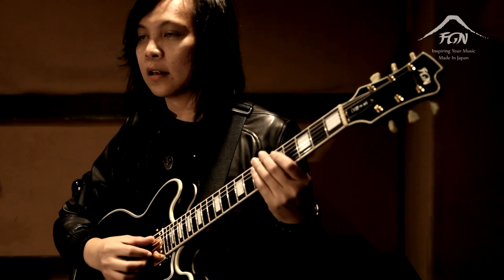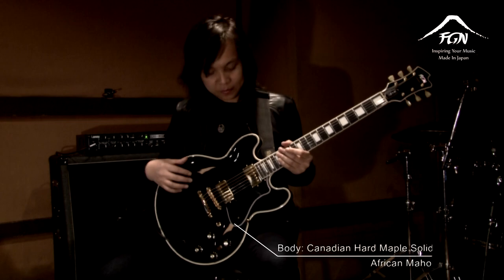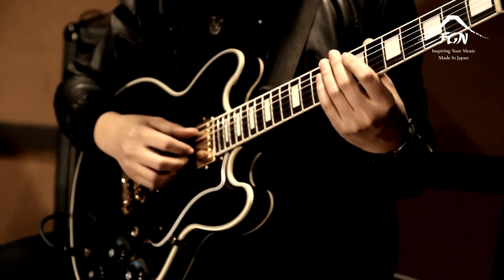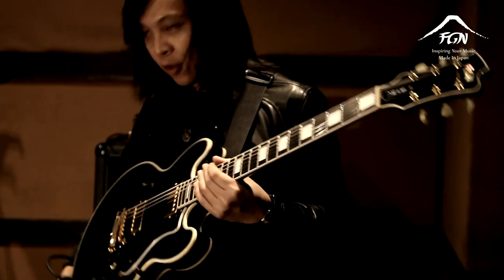FGN Guitars Japan | MSA-HP-C Electric Guitar | Demo & Spec Review With Jack Thammarat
Model Name: MSA-HP-C(Custom)

Specifications:
Construction:  Set-In-Neck
Body: Canadian Hard Maple Top & Back / African Mahogany Sides
Neck: African Mahogany 1PC with Soft-U Shape
Fingerboard: African Ebony
Strings: D'Addario .010-.046
Frets: 22F Medium High (C.F.S)
Scale: 24.75" (628mm)
Controls: 2V, 2T, 3-Way Toggle SW
Pickups: FGN original Alnico3 x 2
Finish:  Polyester
Tuners: Gotoh SD90-SL
Bridge: Gotoh GE104B
Tailpiece: Gotoh GE101A
Color: AWH(Antique White), BK(Black)
Case: FGN Original Hard Case

Manufacturer: Fujigen Inc. (Made in Japan)